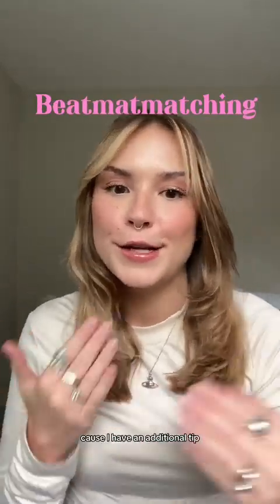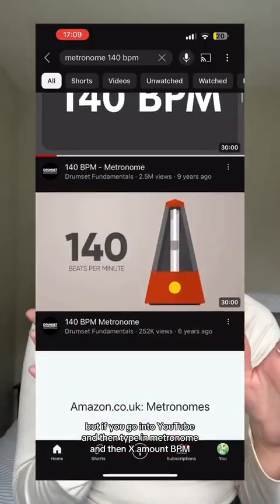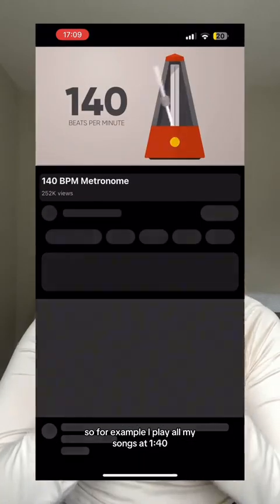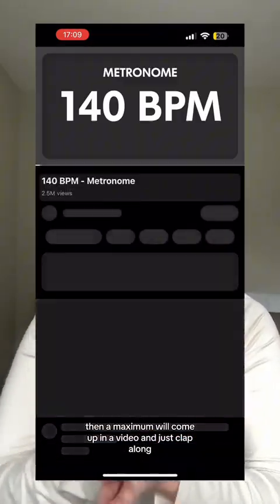Teaching The Girlies How TO DJ | Episode 7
You can also find this full series on my TikTok account @mintyottilie
Uploading on here as per request for the younger generation who aren't on TikTok yet, big love to you all xoxo

Beginner DJ lessons, Beginner DJ Tutorial